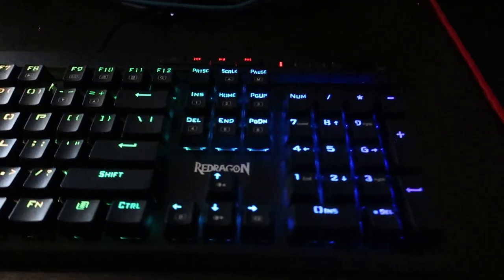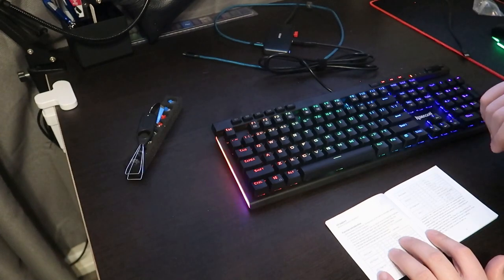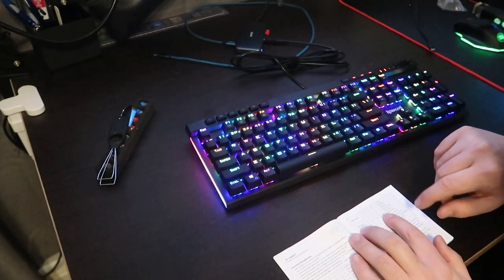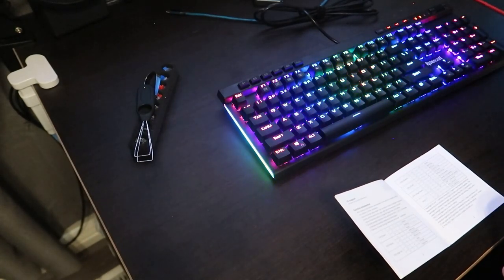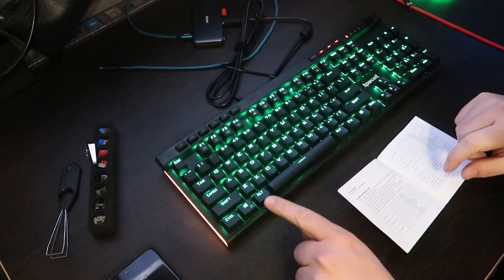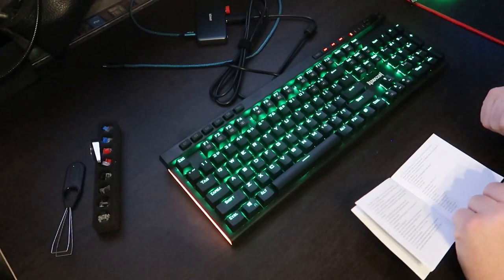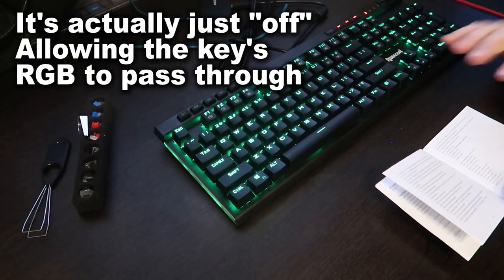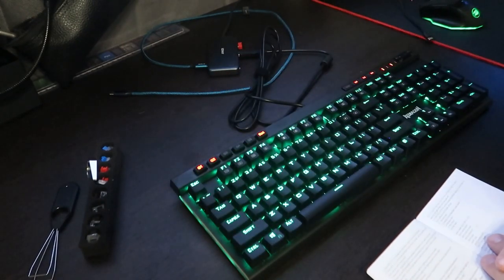Redragon K580 Vata RGB controls Tutorial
Here's my Tutorial of how to use the controls/shortcuts for the Redragon K580 Vata Mechanical Gaming Keyboard. I go through all of the different RGB settings, all of the customizability of the lighting, and how to program the G1-G5 Keys.

My Lenovo Desktop Legion 5

Redragon mouse

**Search "M801"**

My backup Keyboard:

My Unboxing knife

Monitor Arm

Phone Clamp

Drill Bit Magnetizer

External HDD

Internal HDD

CHAPTERS:
0:00 Intro
1:44 RGB Lighting Shortcuts
8:23 Programing Custom Key Lighting
11:34 Windows Key Lock
12:07 Animation Direction & Color Change
13:32 Selecting Custom Colors
14:13 Animation Speed & Brightness
14:49 Side Strip RGB Controls
15:59 Programing "G" Keys
18:22 Outro